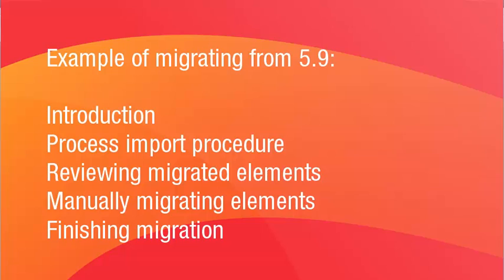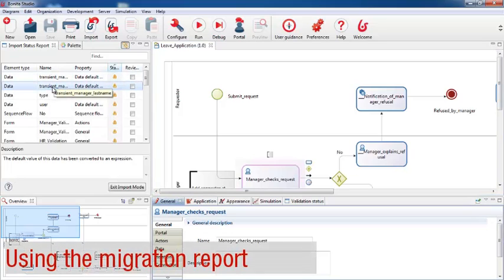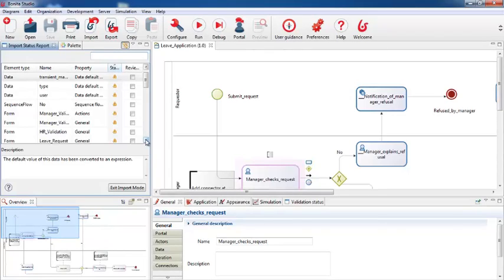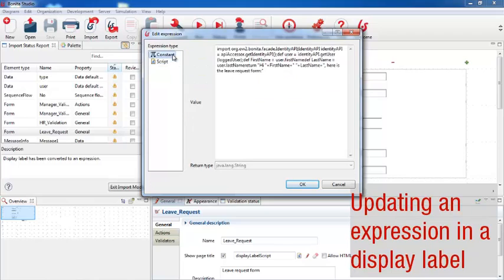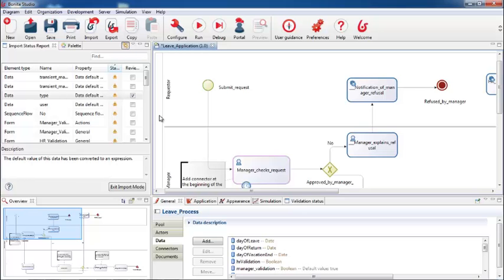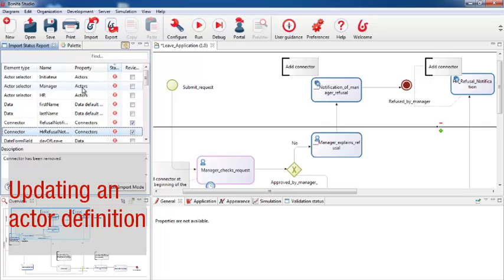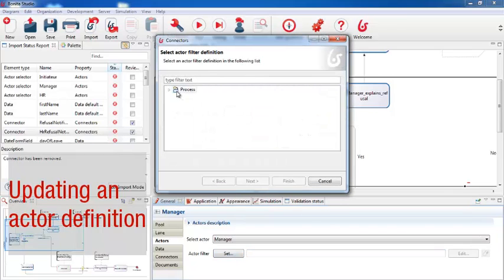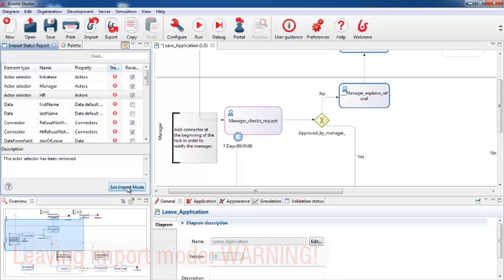Migrate a process from Bonita BPM 5 to 6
Migrate a process from BOS 5.9/10 to Bonita BPM 6